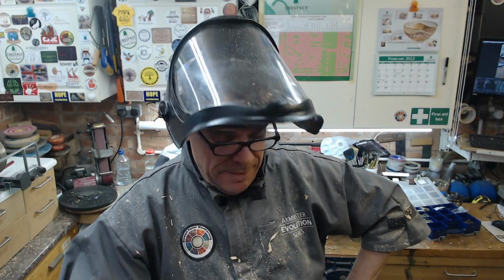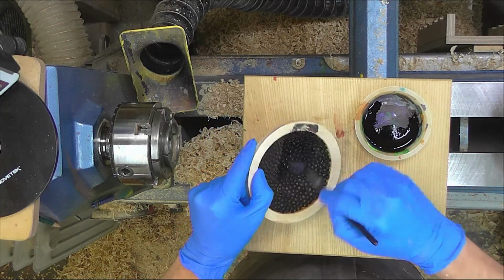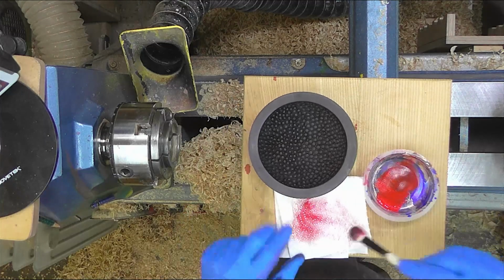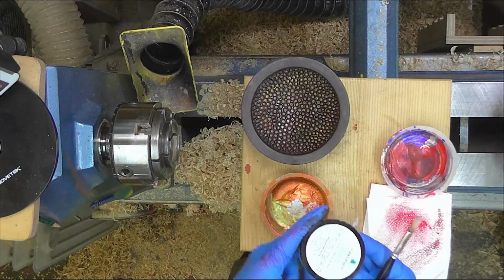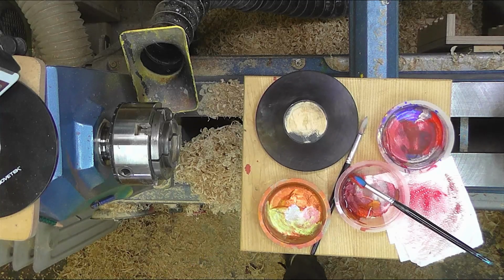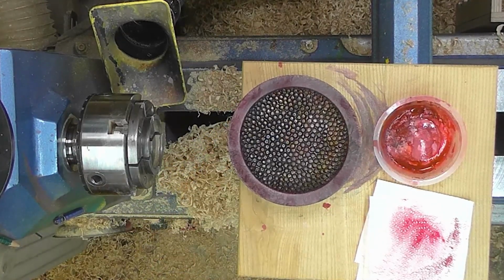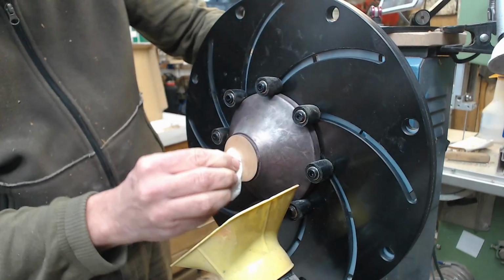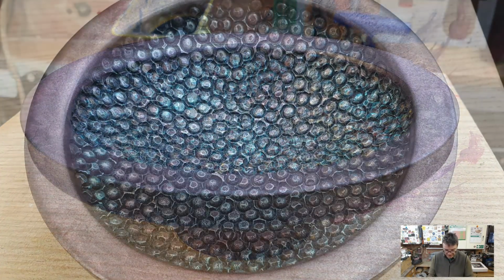Cup Burrs on a Textured Bowl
Woodturning - a textured bowl using cup burrs (from Michael Kehs in the US) and then colour (of course!) - stain, acrylic paint and rainbow waxes.
- Chestnut Products - Black Spirit Stain and Rainbow Waxes
- Jo Sonja - Acrylic Paint

Do I need Twitter?